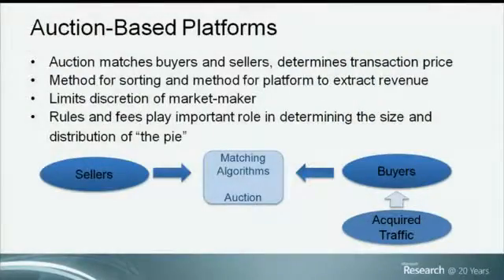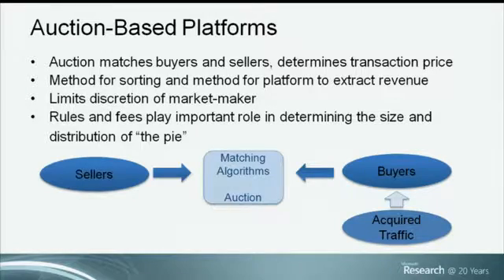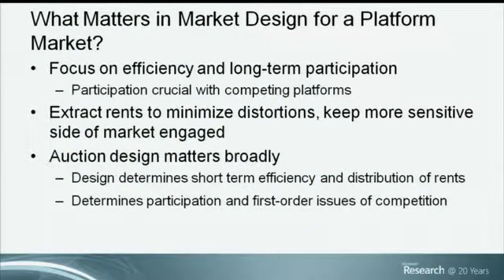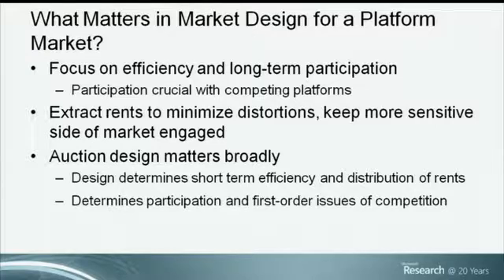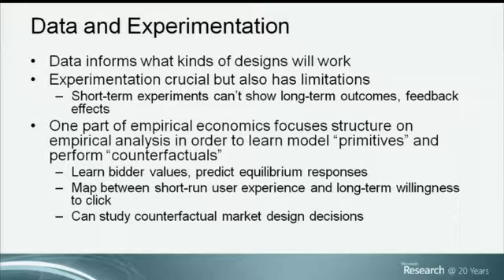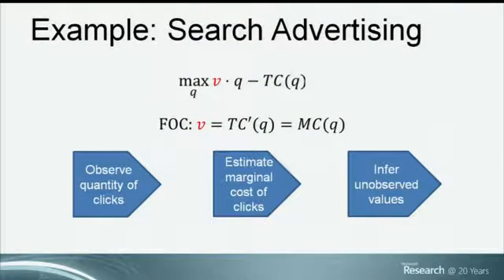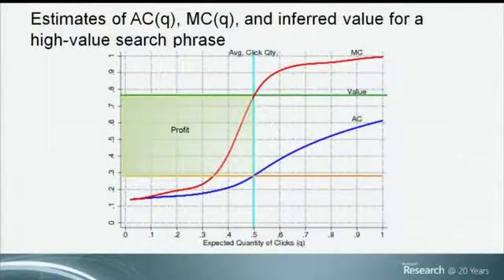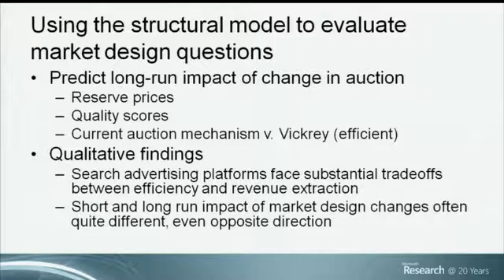Designing Auction-Based Marketplaces: Research and Practice at MSR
Platform markets have two groups of users, and these have both direct and indirect network effects throughout the market as a whole. Platform markets include media markets, credit cards, dating, and video games. There are also auction-based platforms, dealing more with advertising, display, and search. What matters in market design is the focus on efficiency and long-term participation, extracting rents and determining participation and first-order issues between competitions.